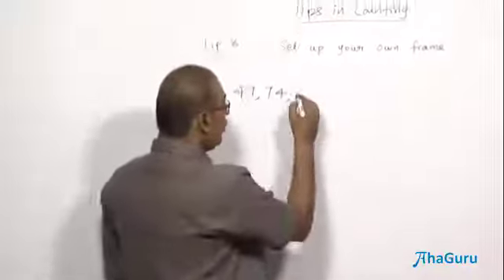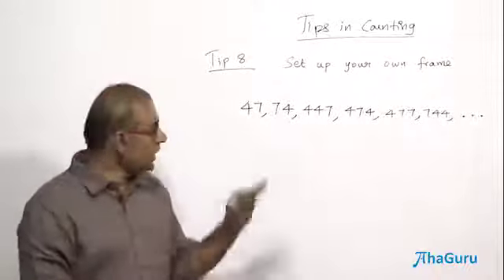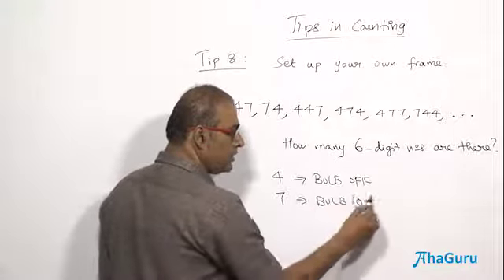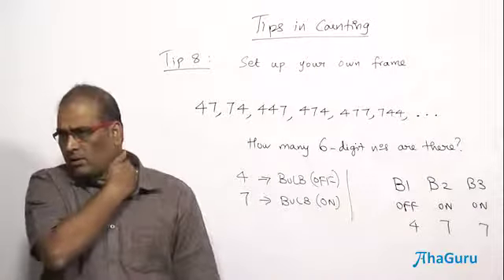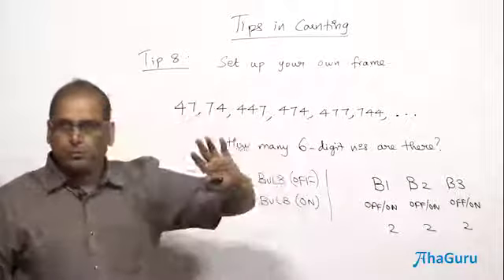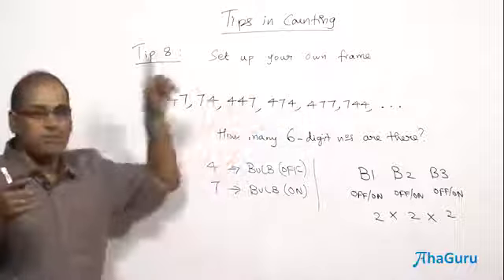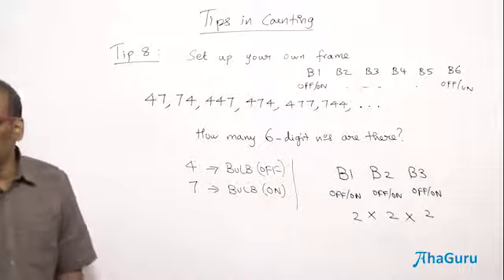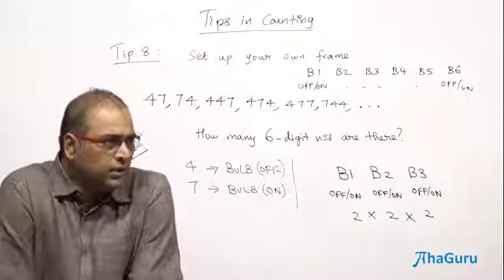Class 11 Permutations And Combinations| Chapter 7 CBSE|Jee Impress Your Peers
✓solve ncert
✓solve pyqs